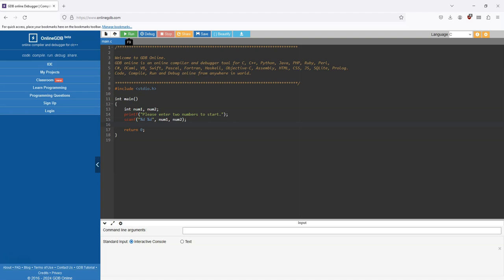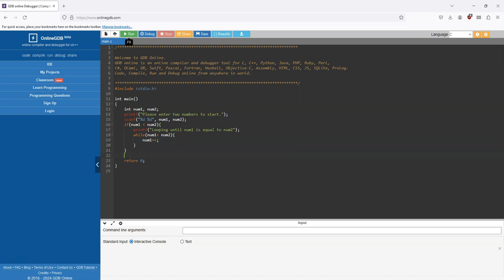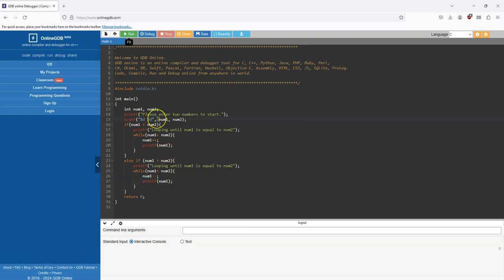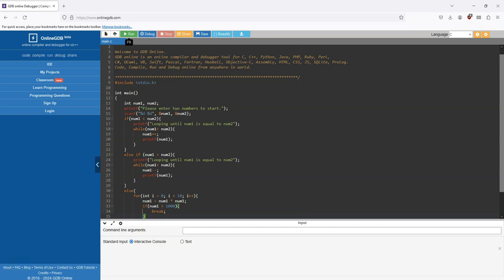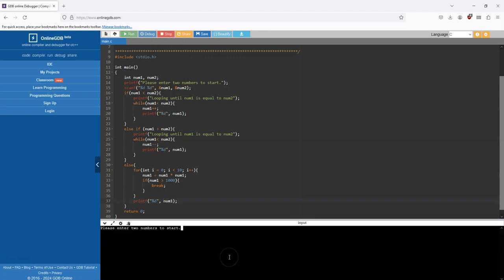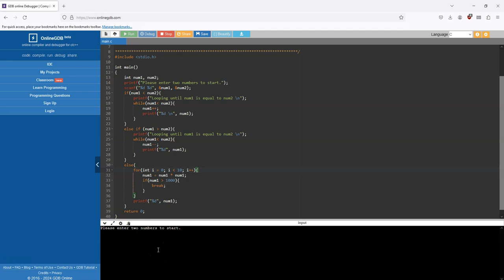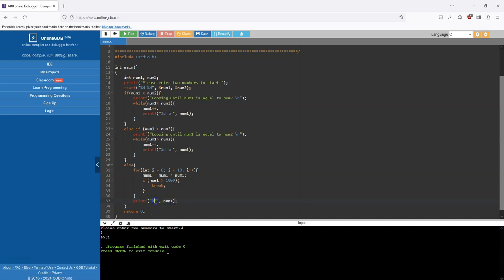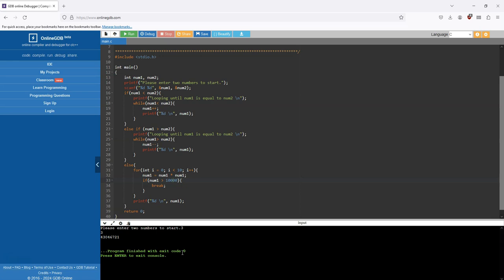4.7 Programming with Examples-Conditionals and Loops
Taking a more in-depth look at conditionals and loops and how they work together in C.